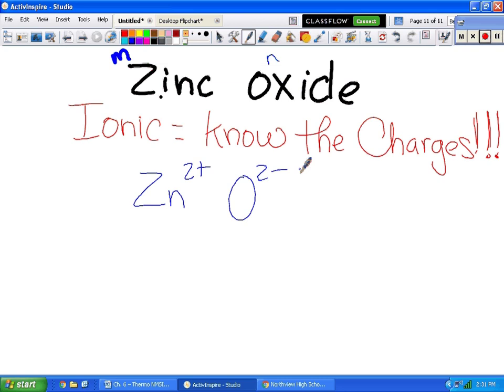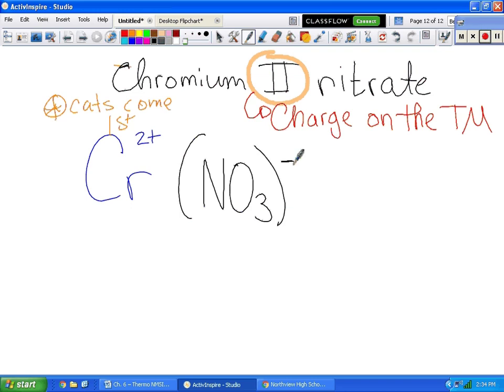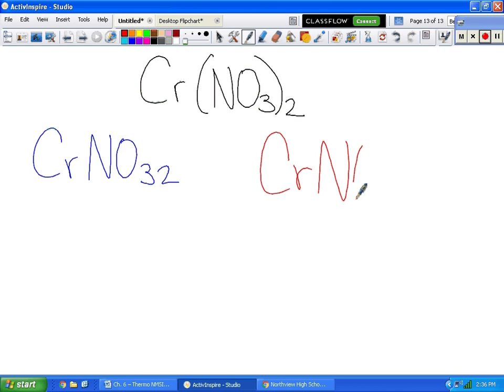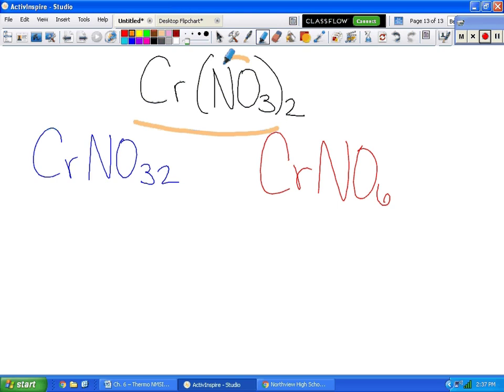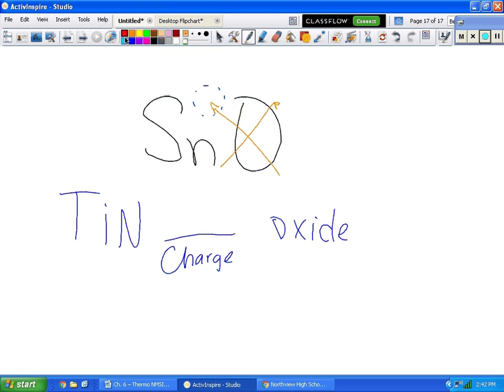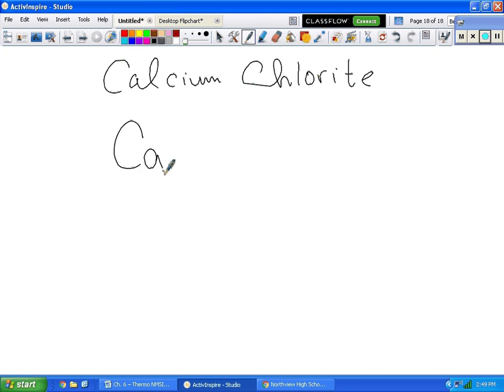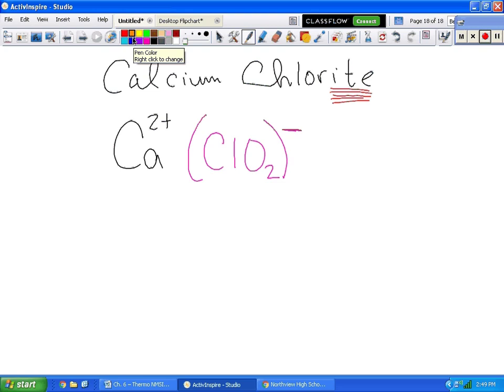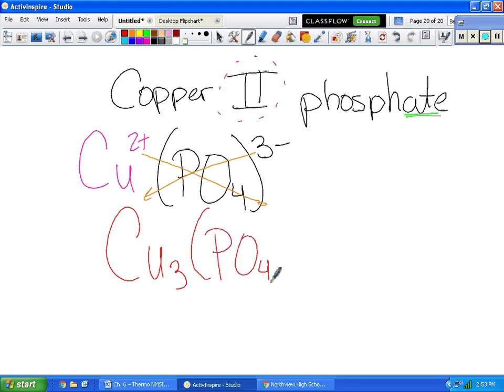Ch 7 Compounds 3 18 16